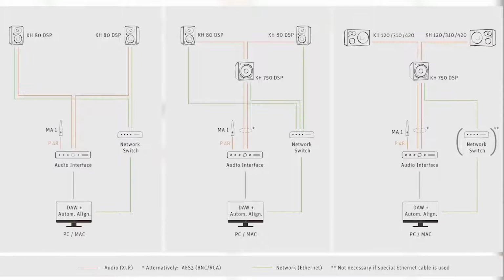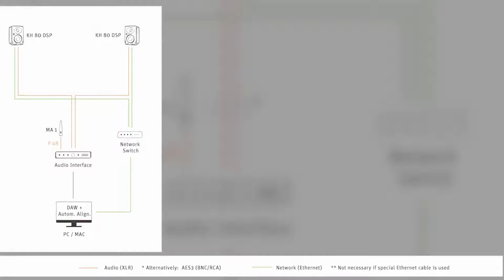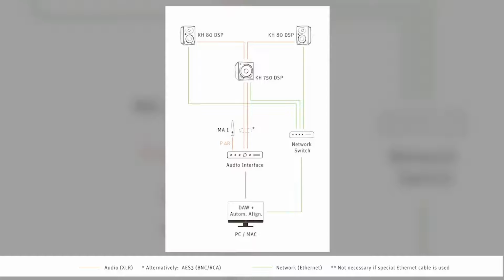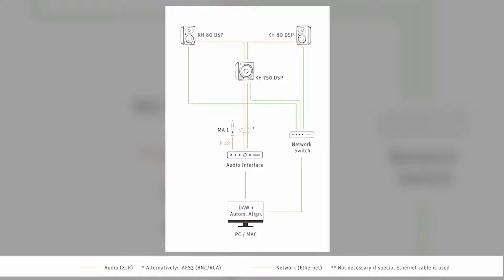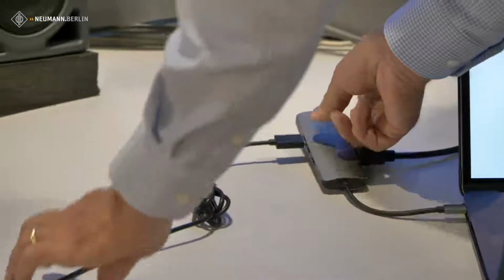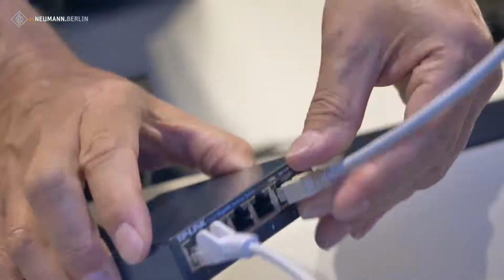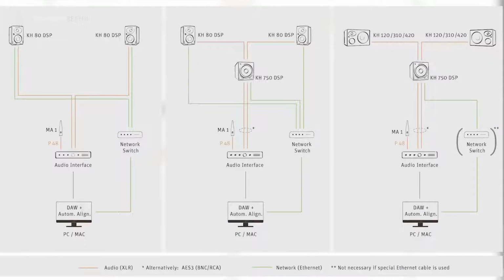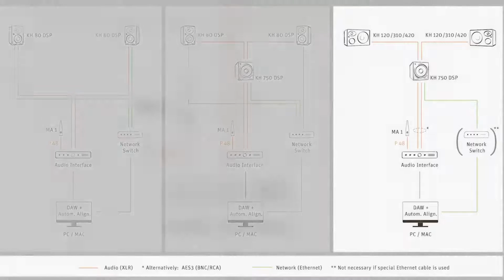Welcome to the MA 1 – Automatic Monitor Alignment (Part 5)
Overview of the MA 1 – Automatic Monitor Alignment (Part 5)

Watch Markus Wolff (Portfolio Manager Studio Monitor Systems at Neumann) and John McGregor (Project Manager at Sennheiser SoundAcademy) giving tutorial about MA 1

This video was produced in cooperation with the Sennheiser SoundAcademy.